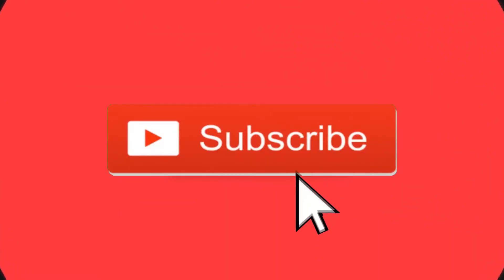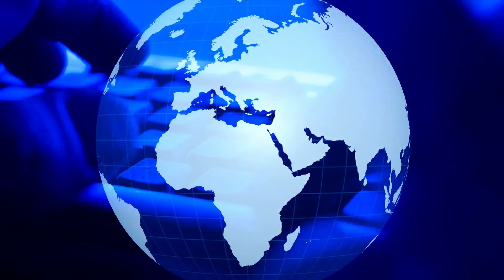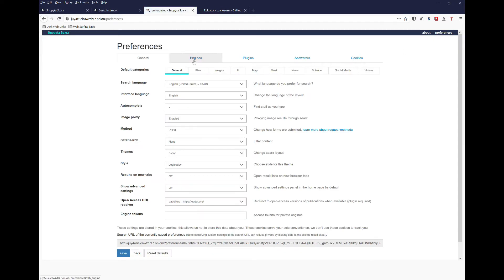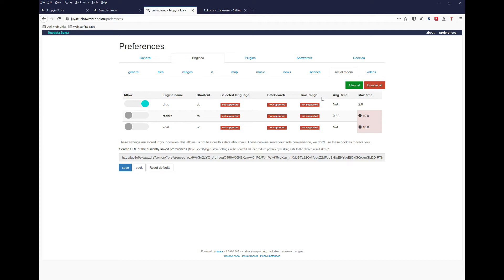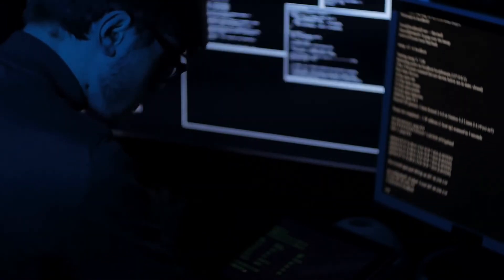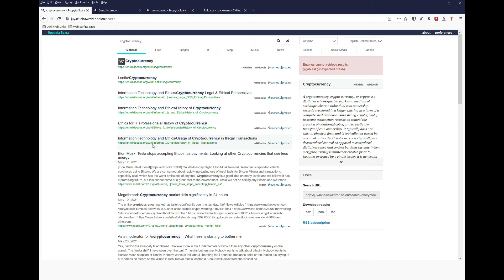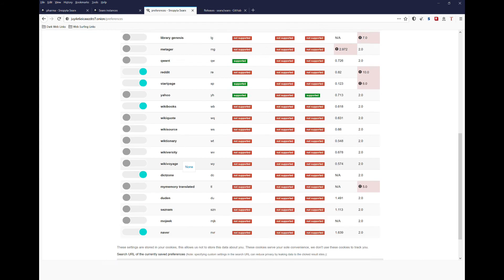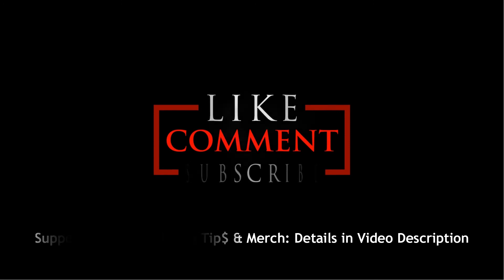Dark Web Site Review: SearX Dark Web Search Engine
In this episode, the Dark Web Deacon will review an very unique search engine, SearX. SearX is a free metasearch engine available under the GNU Affero General Public License version 3, with the aim of protecting the privacy of its users. SearX does not share users' IP addresses or search history with the search engines from which it gathers results.

Enjoy: Dark Web Site Review: SearX Dark Web Search Engine